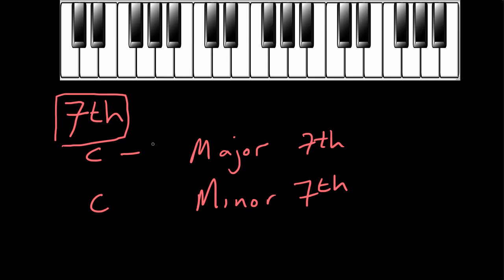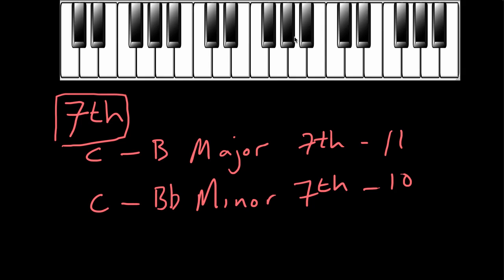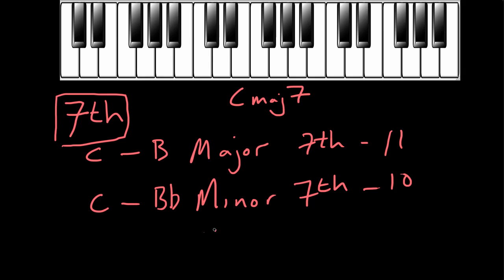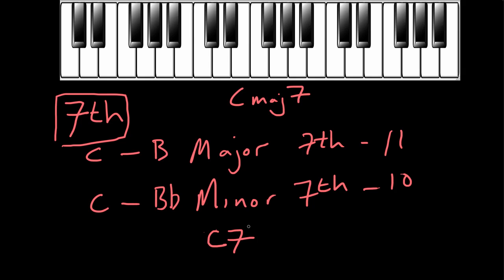Intervals - Major and Minor Sevenths.mp4